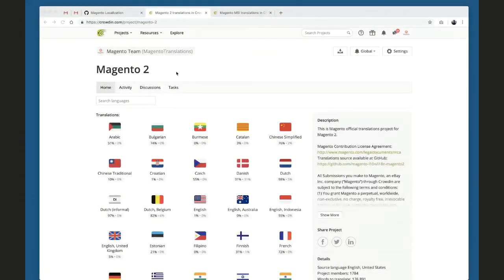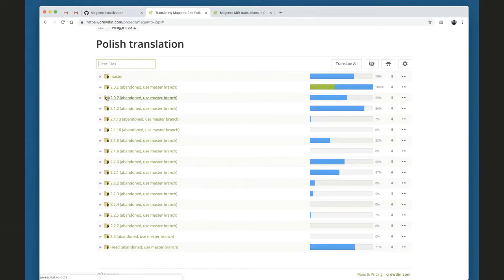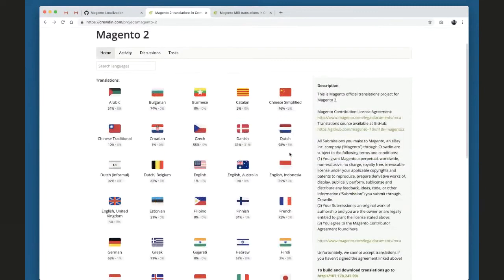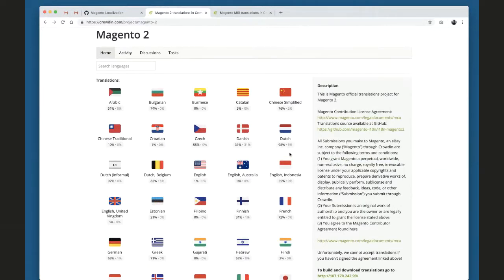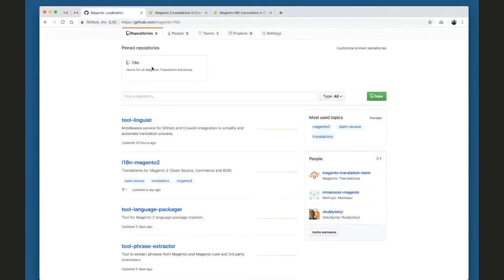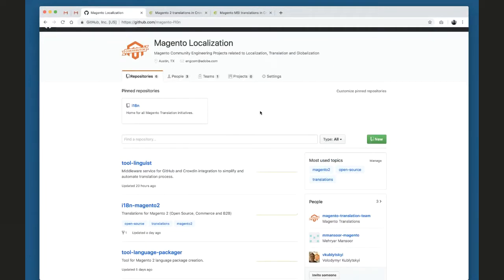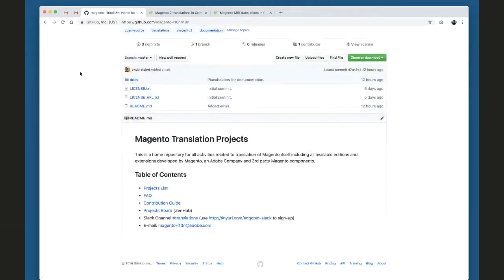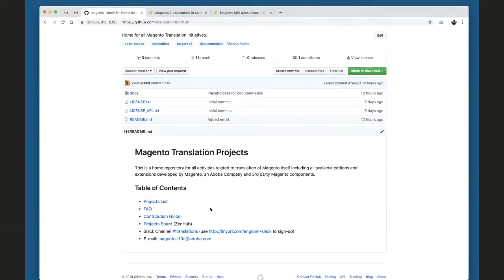Magento Community Translations #1 - The First One (Community Meeting Mar 28 2019)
In this meeting, Volodymyr introduces the Translations project, and explains the Crowdin infrastructure and the many GitHub integrations that he has built so this project can be scaled and automated.